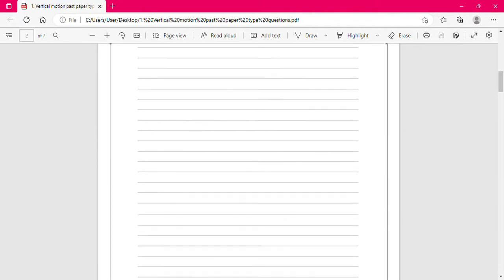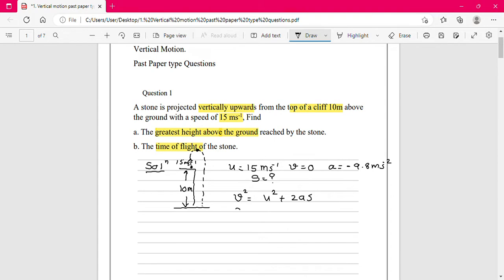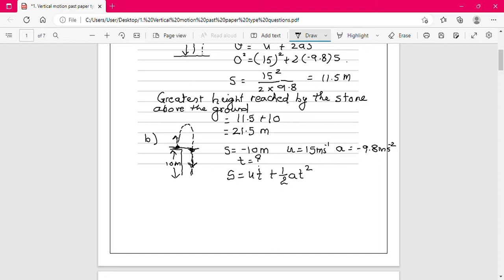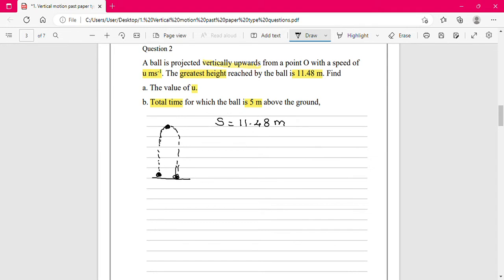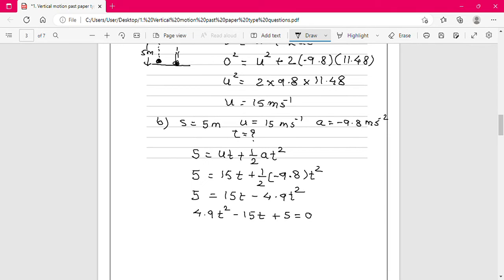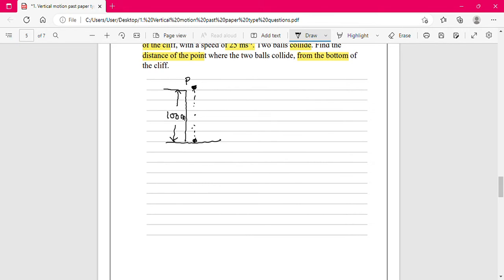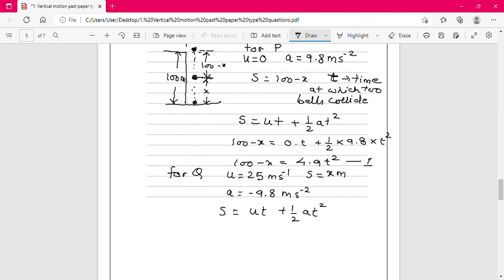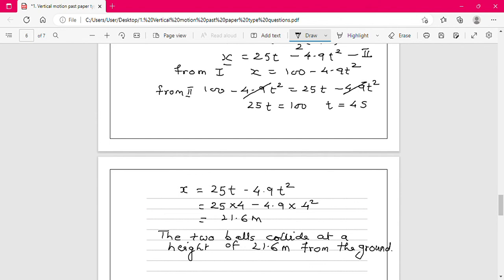1 Vertical motion past paper type questions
How to apply equations of motion for the motion in the vertical plane